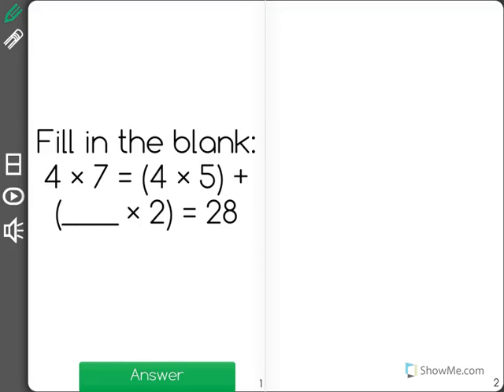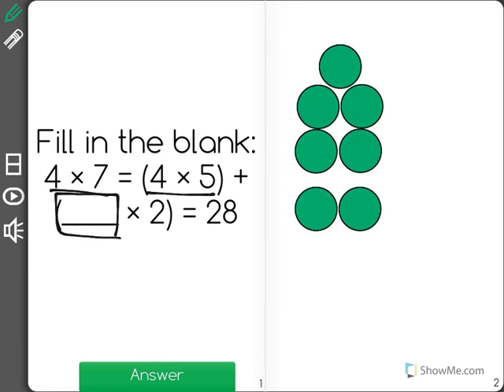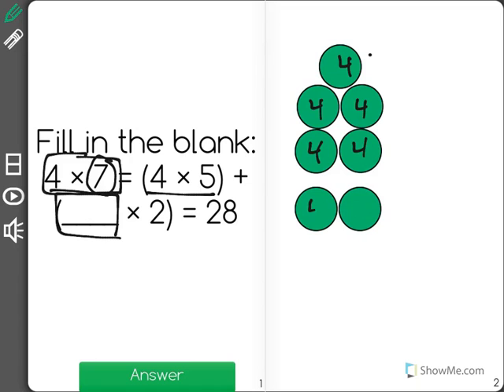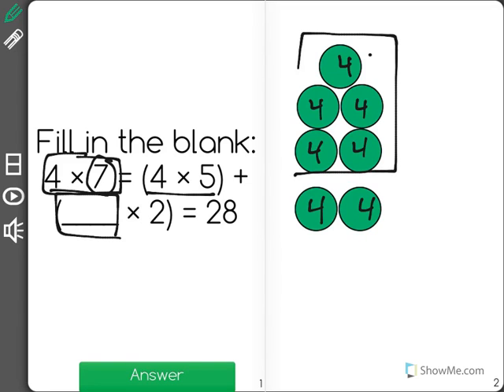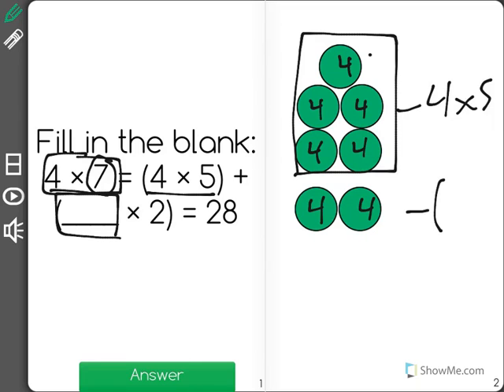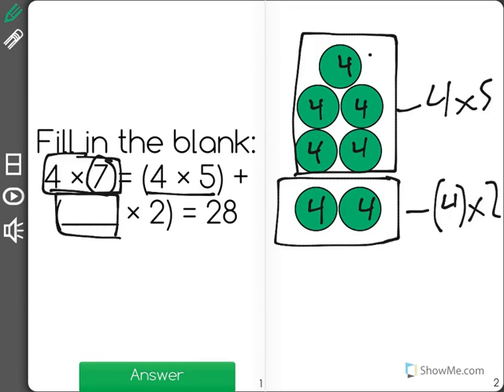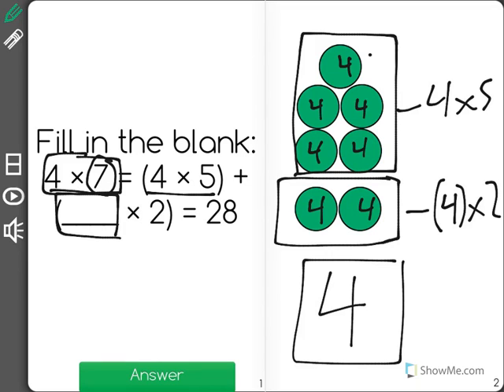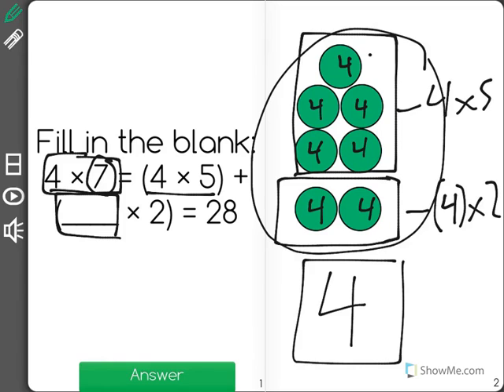[3.OA.5-1.0] Multiplication Properties - Common Core Standard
Apply properties of operations as strategies to multiply.2 Examples: If 6 × 4 = 24 is known, then 4 × 6 = 24 is also known. (Commutative property of multiplication.) 3 × 5 × 2 can be found by 3 × 5 = 15, then 15 × 2 = 30, or by 5 × 2 = 10, then 3 × 10 = 30. (Associative property of multiplication.) Knowing that 8 × 5 = 40 and 8 × 2 = 16, one can find 8 × 7 as 8 × (5 + 2) = (8 × 5) + (8 × 2) = 40 + 16 = 56. (Distributive property.)